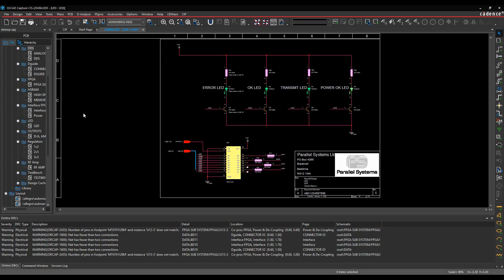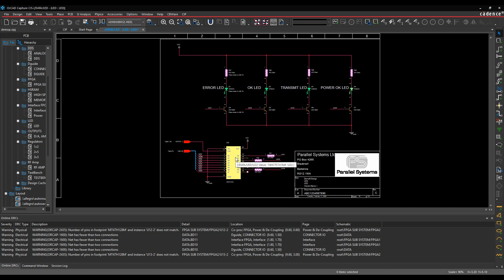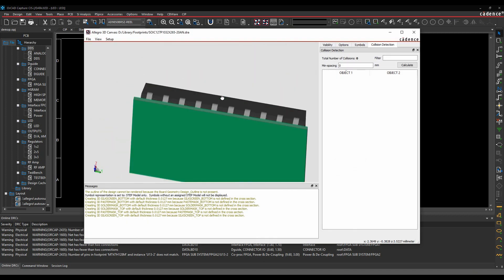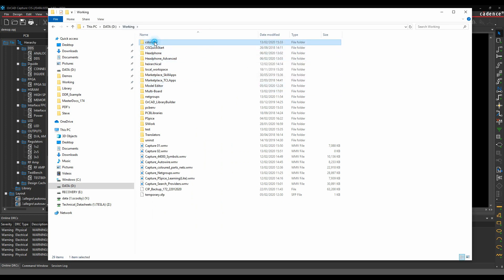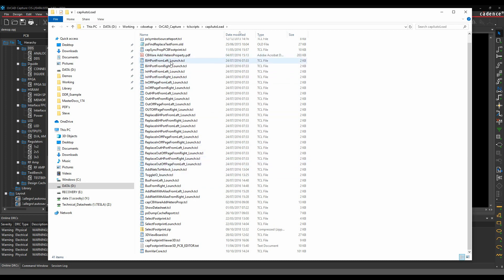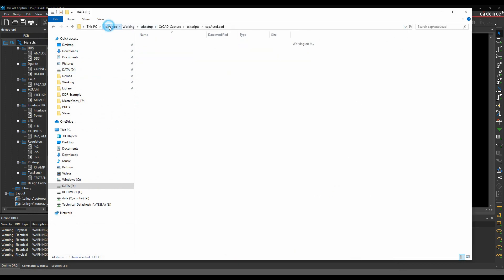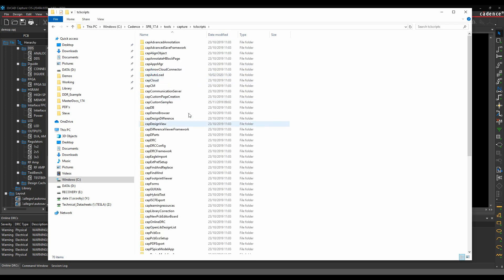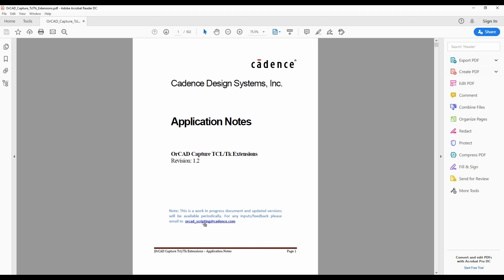Capture TK Tcl Scripting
Here we explore the TK Tcl Scripting features of OrCAD Capture